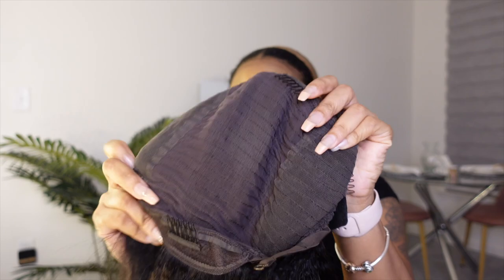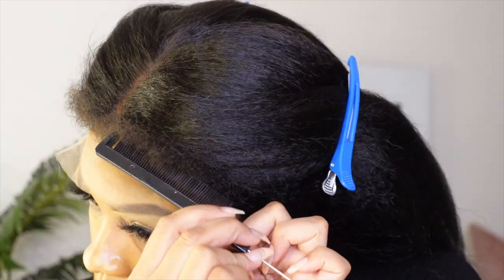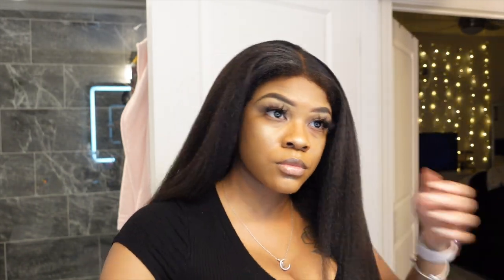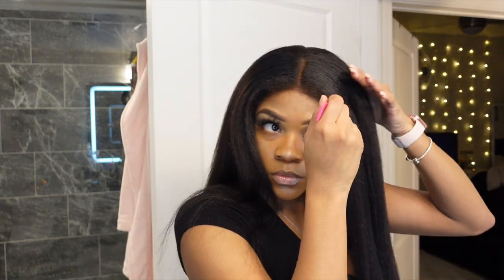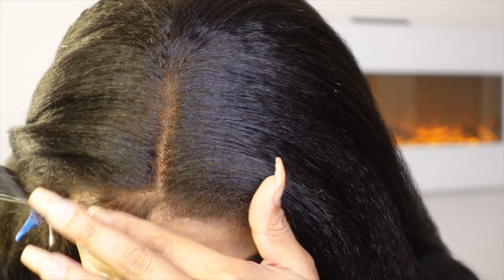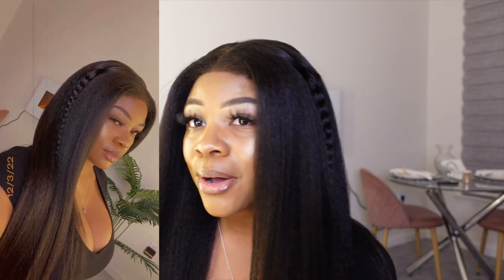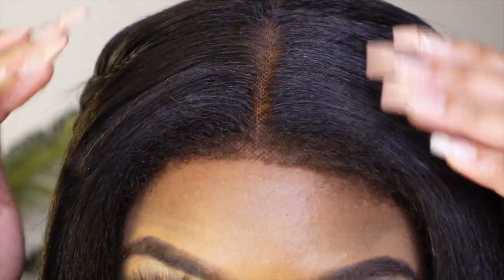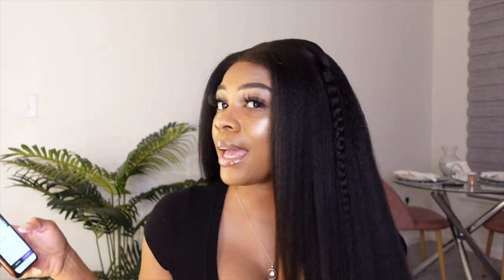Glue less 😍💜 5x5 Kinky lace closure Wig | Flawless install w/ no effort! Ft. Luvme Hair💜💜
APPs

AGE: 24
BIRTHDAY: Aug 1st
CAMERA: Sony ZV-1
EDITING SOFTWARE: IMovie